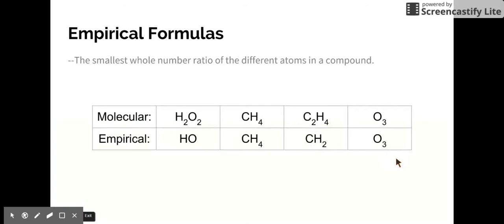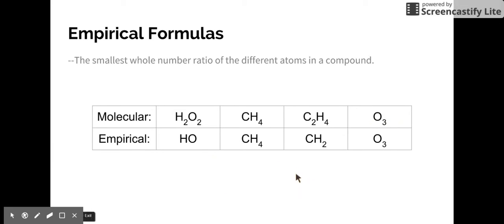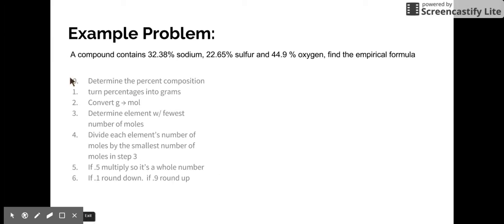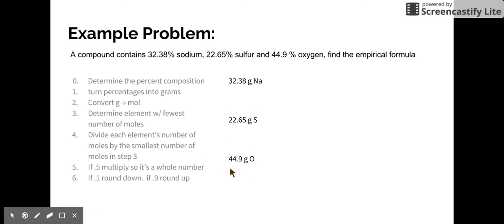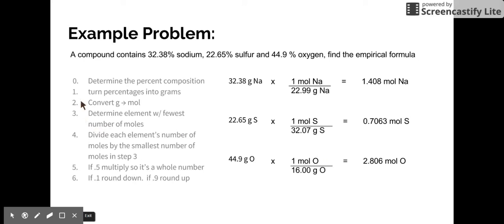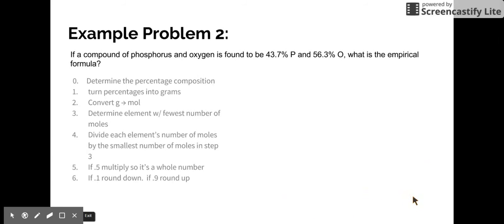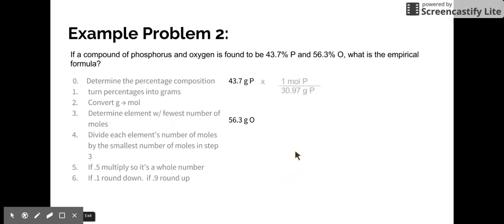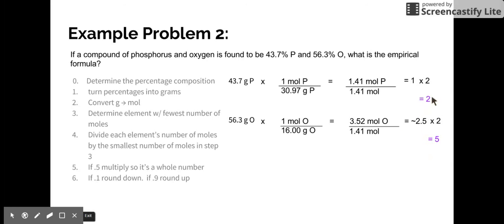Video Lesson 3 - Empirical Formulas